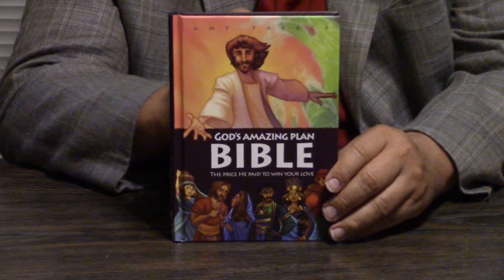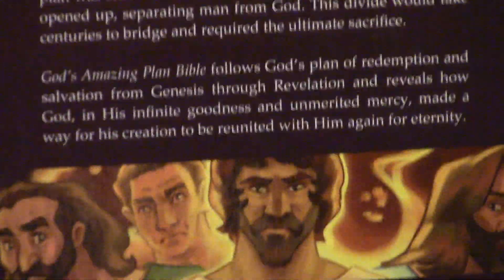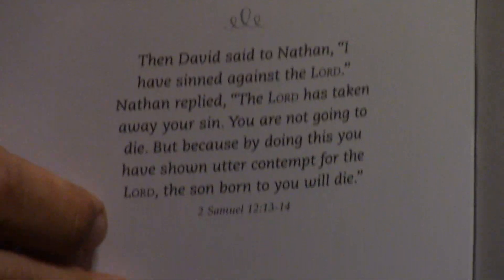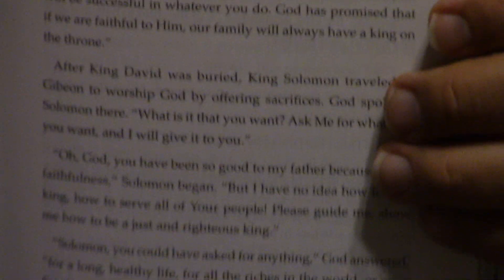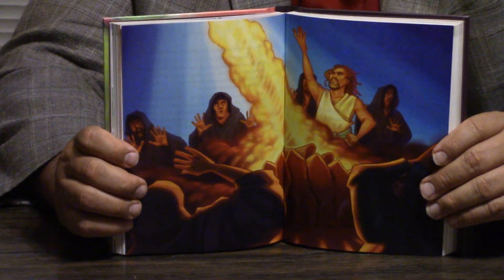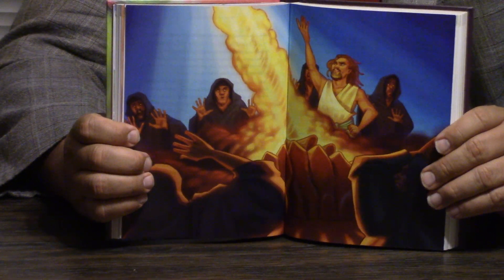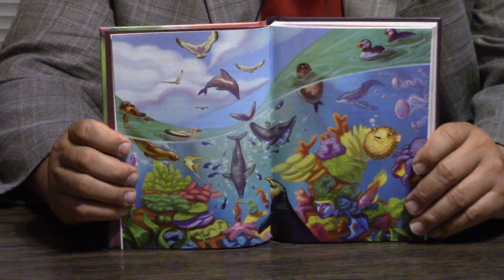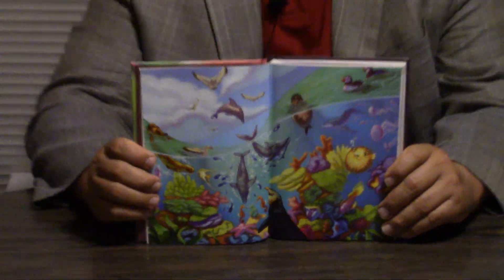God’s Amazing Plan Bible l Review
An excellent Bible with illustrations.  Reviewed to help parents make great buying choices.  Join us daily!  To contribute to New Life, please click the link below and press donate. God bless!